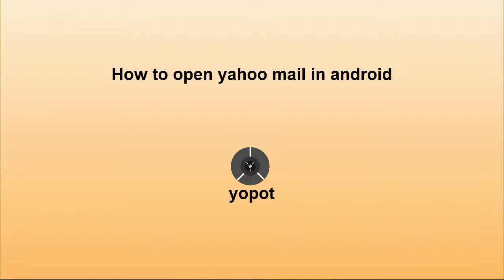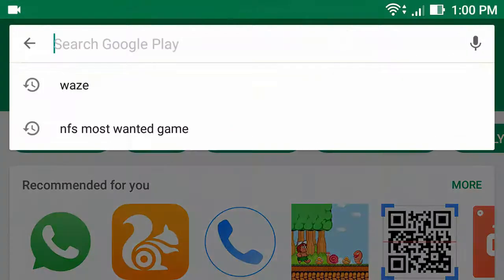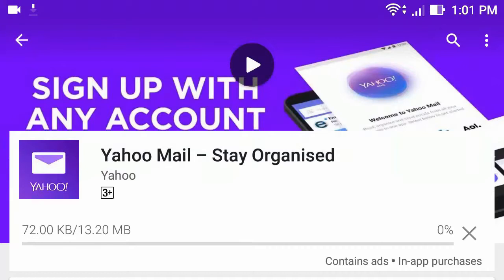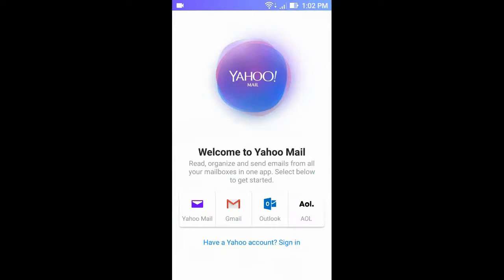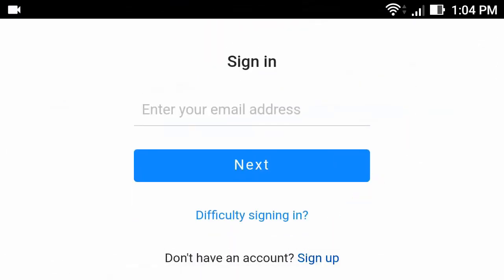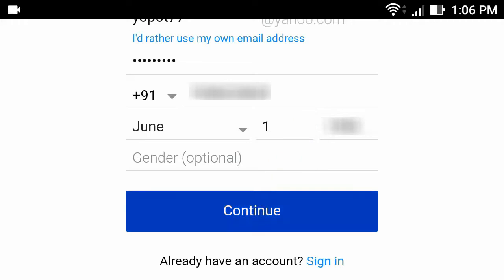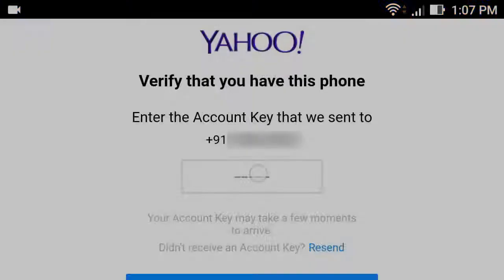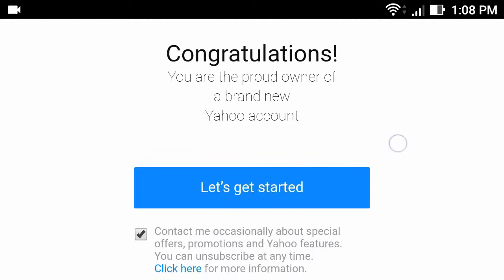how to open yahoo mail on android phone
How to open yahoo mail on android phone teaches a beginner to easily open yahoo main in their android device.
Yahoo mail is the most popular and traditional free email service provider. The alternative one is the gmail service. and install the app. Then, open and sign up in the next screen.
Finally, you will get a brand new yahoo mail account. You can also use alternate to download.